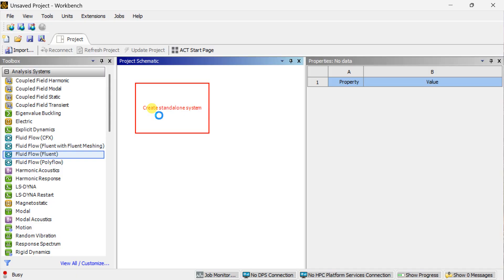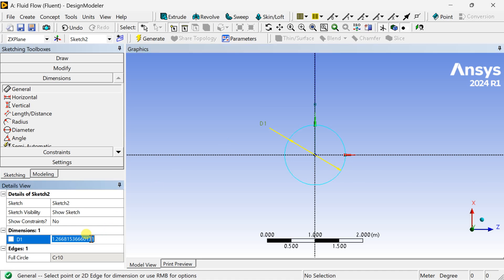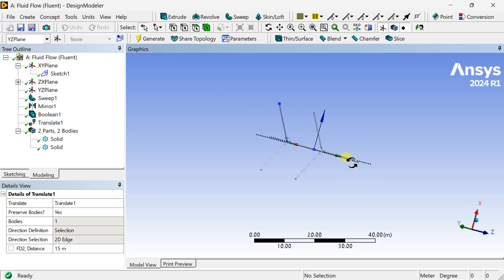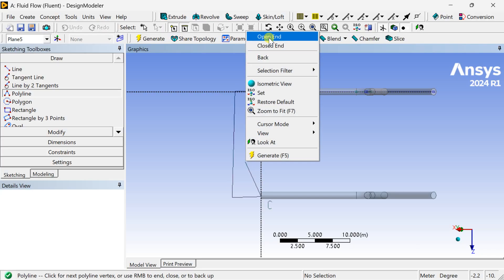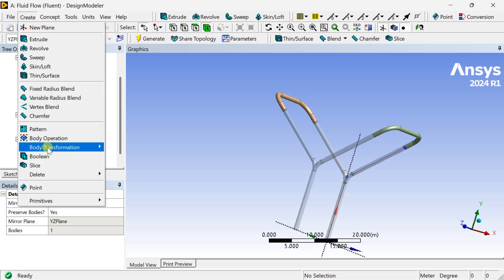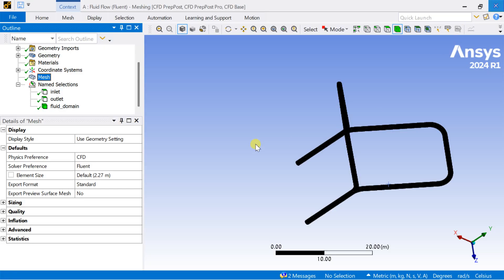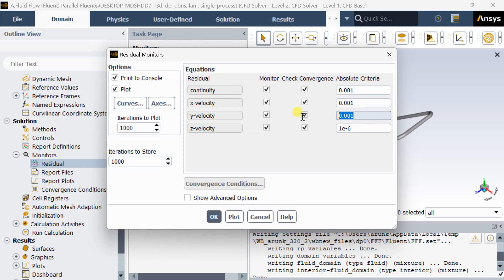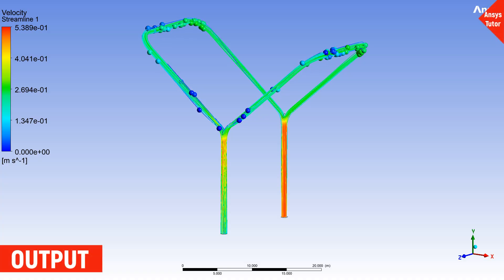ANSYS Fluent Tutorial: Simulating Air Flow in a Double Y-Bend Pipe – Step-by-Step CFD Analysis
Unlock the secrets of fluid flow with this step-by-step ANSYS Fluent tutorial! In this video, we explore the “Analysis of Flow in a Double Y-Bend Pipe,” a common configuration in piping systems and process industries.

You’ll learn:
How to set up the geometry for a double Y-bend pipe in your simulation
The process of meshing for accurate results
How to assign boundary conditions for air entering through one end and exiting through the branches
Detailed guidance on running the CFD simulation in ANSYS Fluent
How to visualize and interpret velocity contours, streamlines, and identify important flow features like separation and recirculation

Whether you’re a student, engineer, or CFD enthusiast, this tutorial is designed for easy understanding—with clear explanations and practical tips so you can apply these methods to your own projects.

🔗 Topics Covered:

Geometry creation and import
Meshing strategy for branched pipes
Applying physics and boundary conditions
Running the simulation
Post-processing and results analysis